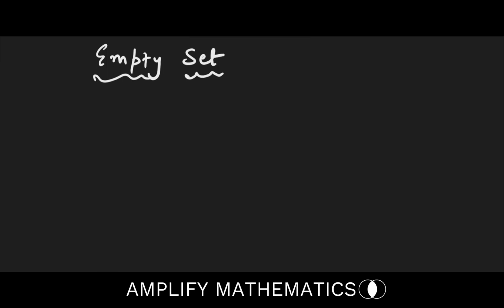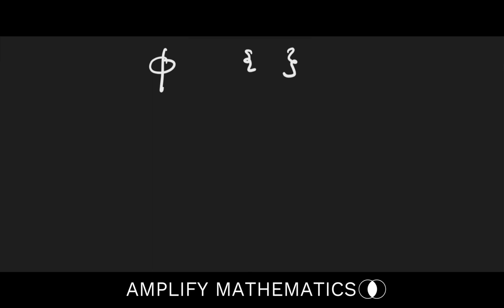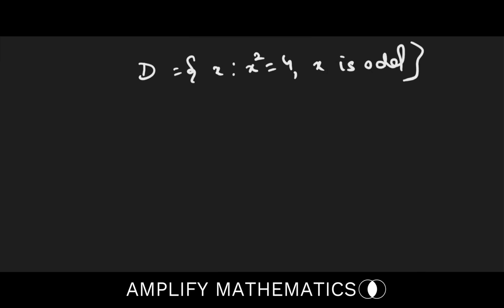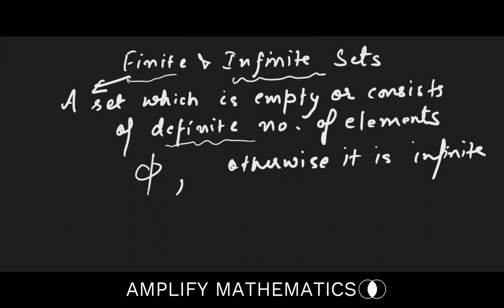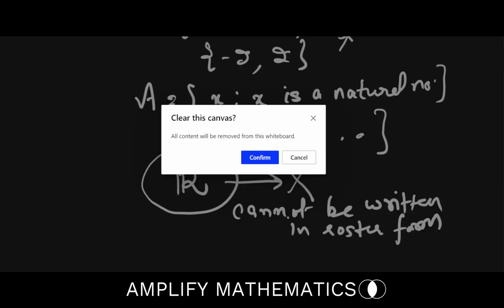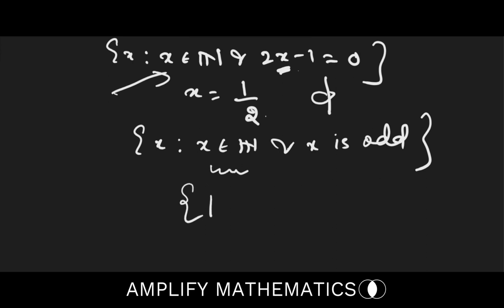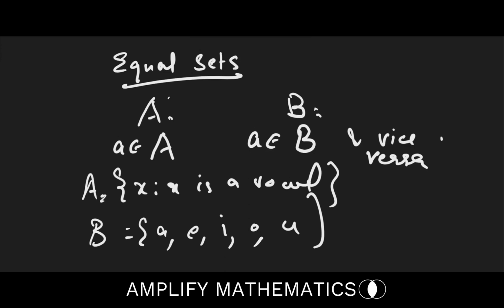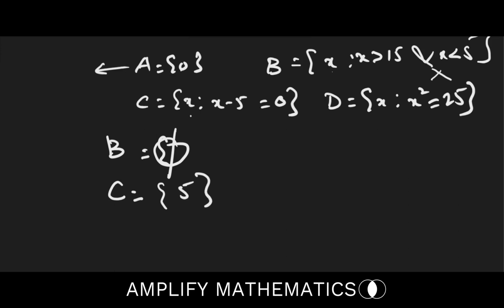Empty Finite Inifinite Sets | Chapter 1 | Class 11 | Maths | NCERT | CBSE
In this session I  will be covering topics of chapter 'Sets' from class 11 NCERT Maths textbook

Follow us on below Platforms

sets chapter 1 class 11,set chapter class 11, introduction to sets, class 11 maths chapter 1 sets ncert solutions,class 11 chapter 1 sets